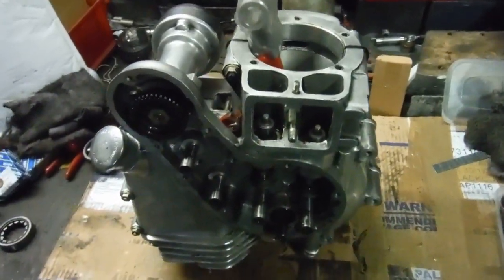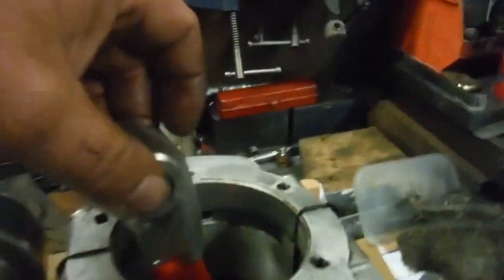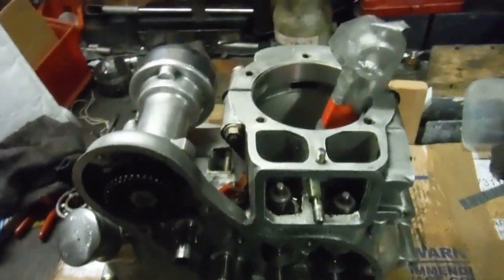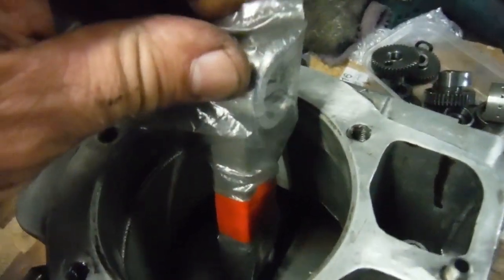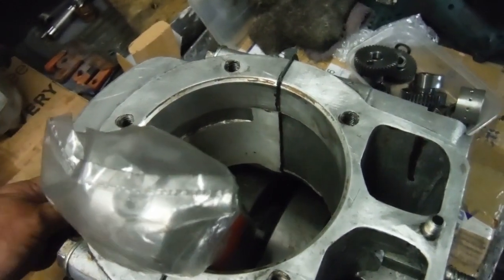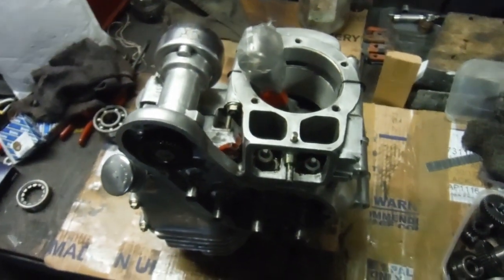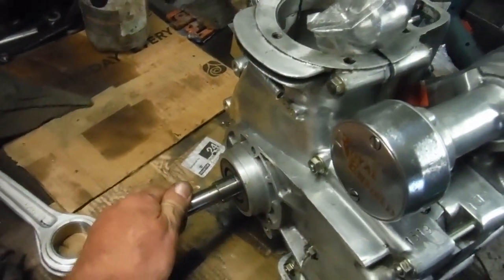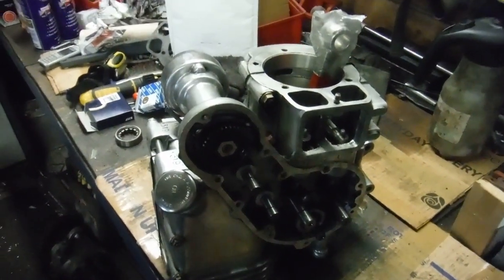Royal Enfield Indian Bullet crank with very bad runout. Part 3 back in engine.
The same crank that had 0.65 mm or 0.026" runout when originally removed from the engine now has less than one tenth of that after being put right at Performance Classics. Here, the crank is back inside the crankcases, with new main bearings and it now spins very freely with the shafts and flywheels running so true. the main bearings will get a much easier life than the old ones did and engine vibrations will be drastically reduced.